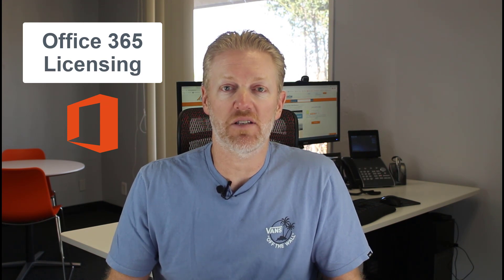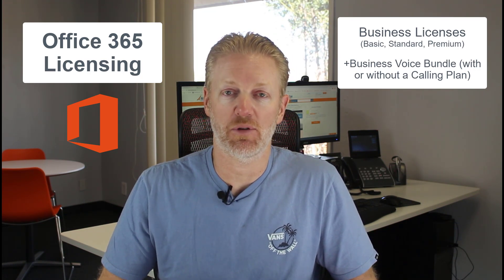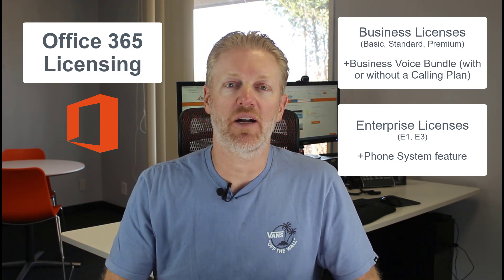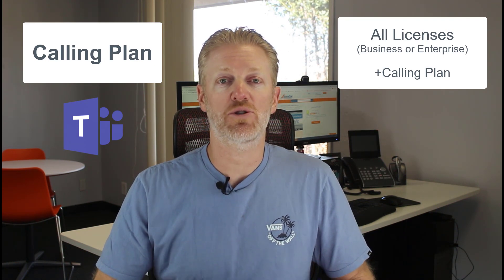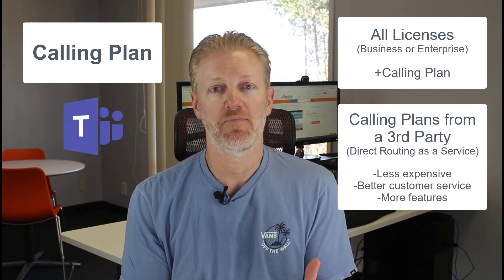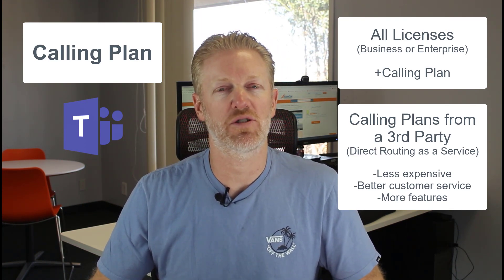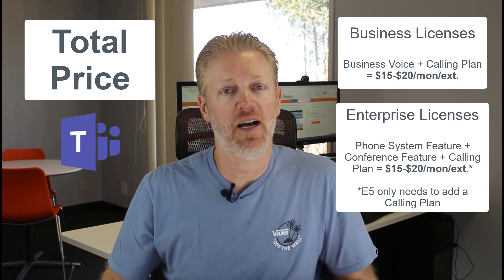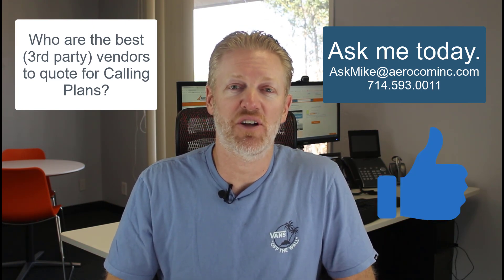Microsoft Teams Phone System Pricing 2021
Microsoft Teams Phone System looks like a solid option for your organization, but how much does it cost, when all is said and done?

In this video, Mike Smith details each item your company will need to purchase, according to your company's level of Office 365 licensing (i.e. Business vs. Enterprise). He also gives you the approximate total costs, and provides some experienced insight into whether or not Teams Phone System will be a good fit, depending on the situation.

Want Mike's recommendation on the best vendors to quote, for Microsoft Teams Phone System? Ask him today.

Areas of Expertise:
- Cloud Infrastructure
- Network Security